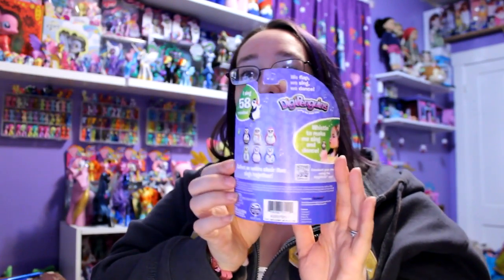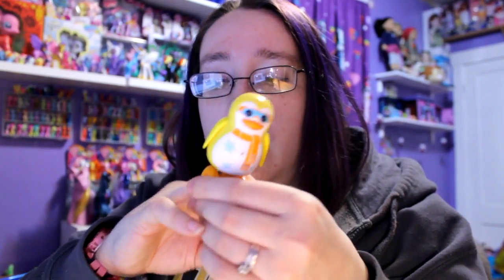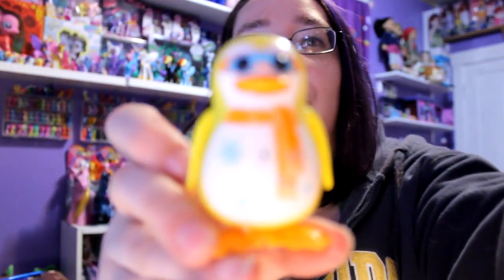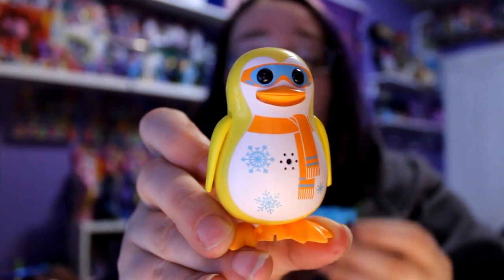DigiPenguin - Series 1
I picked up this cute little penguin from Toys R Us, they retail for $9.99. They can sing 58 different songs!! batteries are included, its such a great price for a cute little toy.